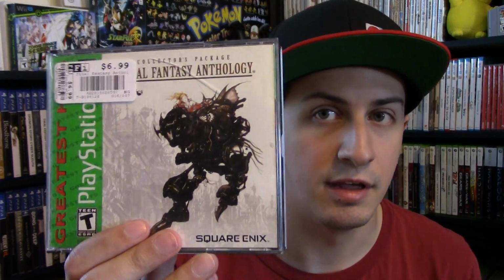Cheap AF Video Game Collecting Ep 3: Spending Spree!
Episode 3 of The Cheap (Almost Free) Video Game Collection. We had a lot of extra cash this month, and I may have spent almost all of it...